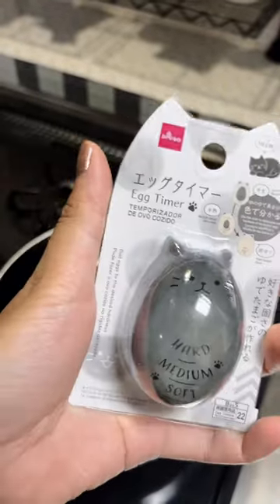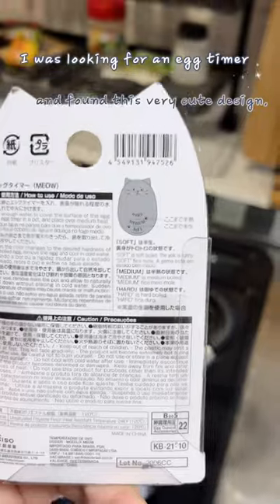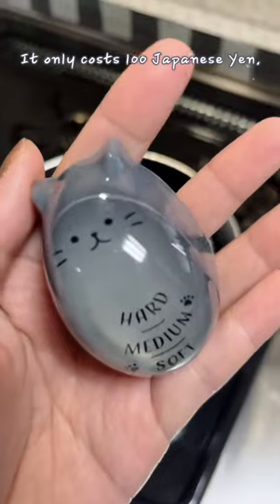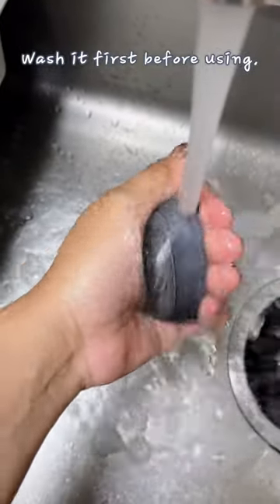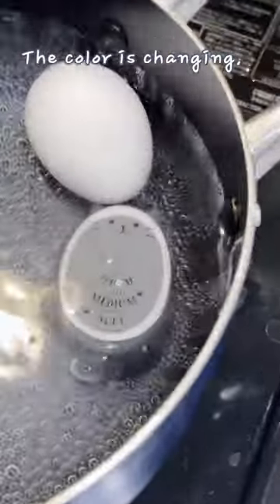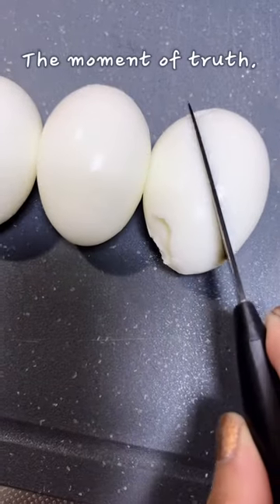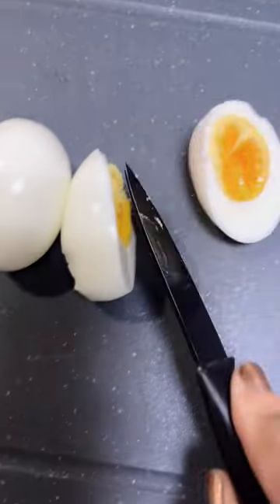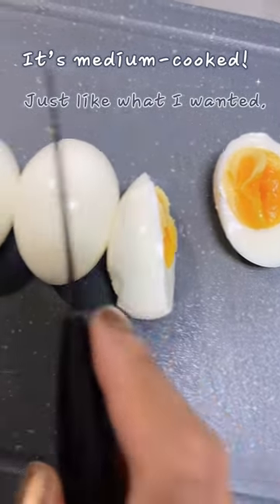💕DAISO FINDS💕 - a cute Egg Time - (no more overcooked eggs)